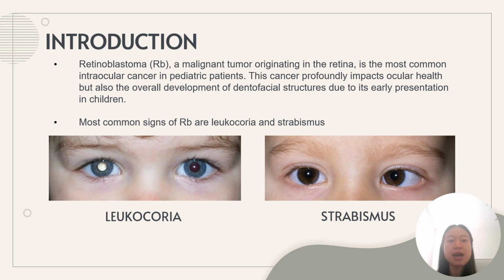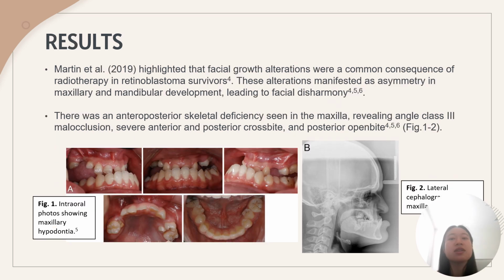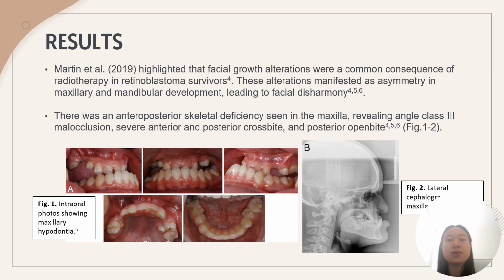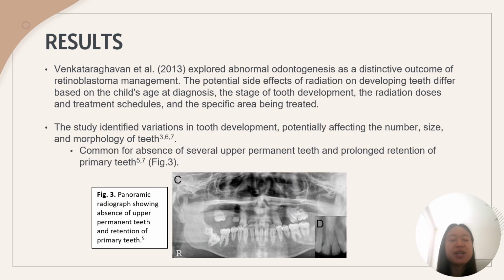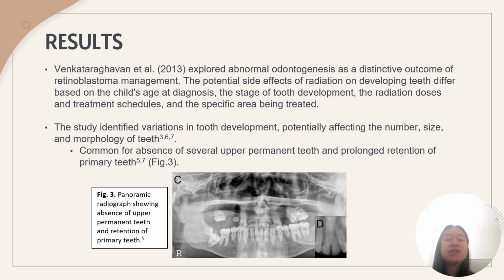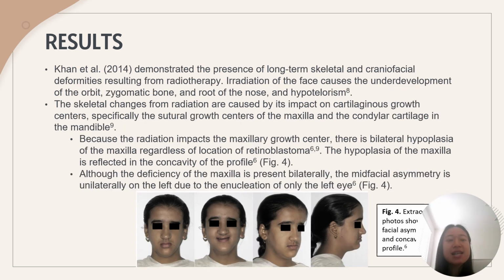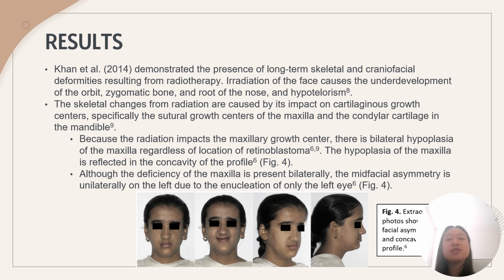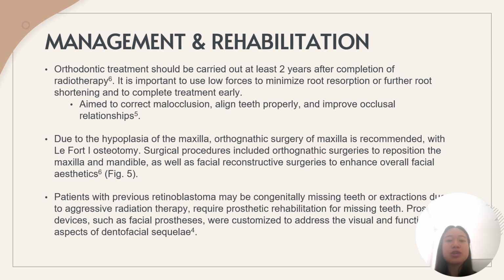AEODO 26. Kristi Truong (AEODO 2026)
Dentofacial Effects of Radiotherapy on Pediatric Population with Retinoblastoma